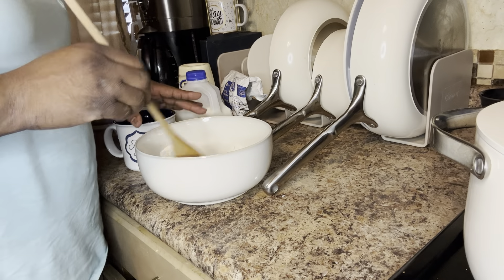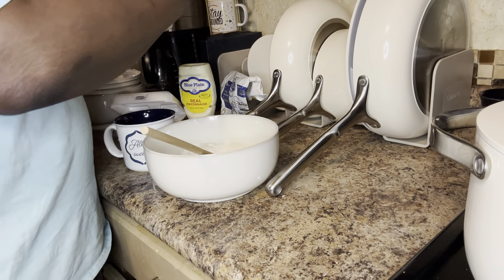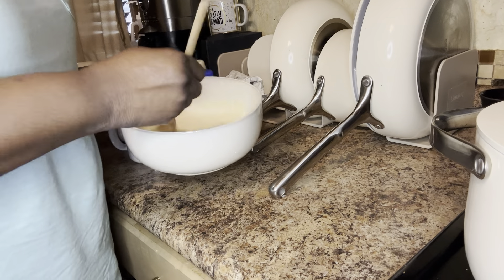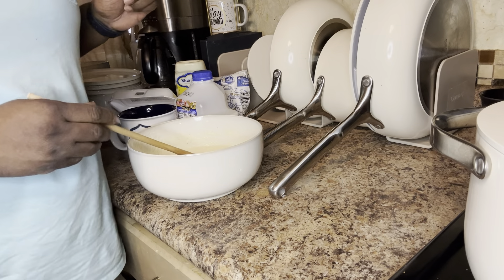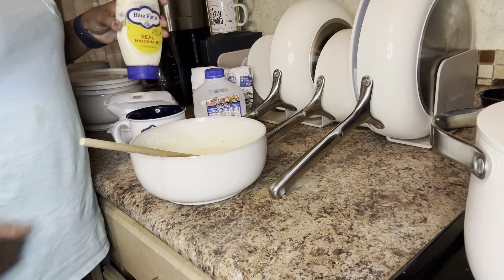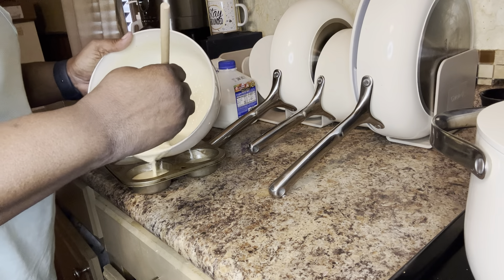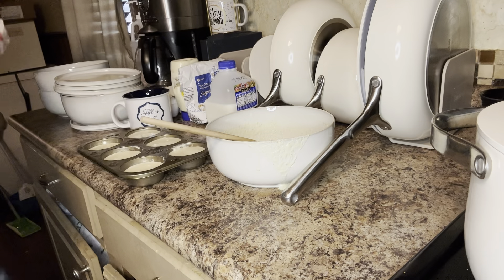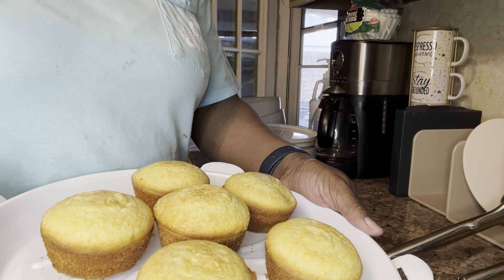How to Make Homemade Cornbread Muffins from Scratch!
How to Make Cornbread Muffins from Scratch

Ingredients:
- 2 cups of Sunflower Self-rising
cornmeal (yellow)
- 2% milk
- 1 Egg
- Mayo
- Splash of water if consistency is too thick